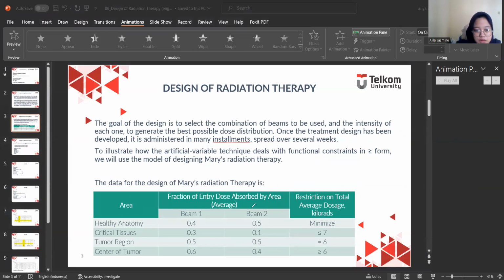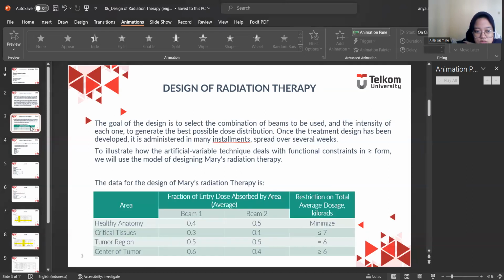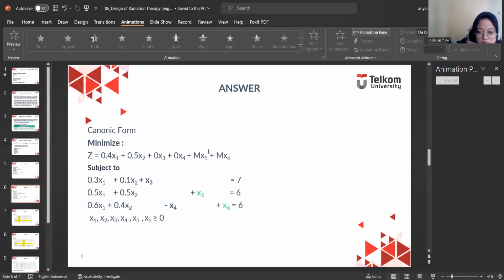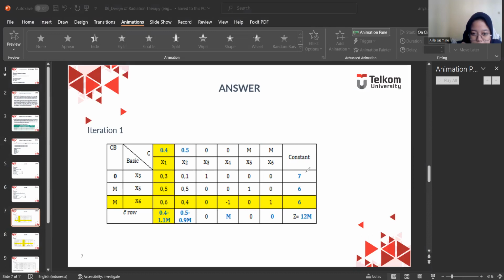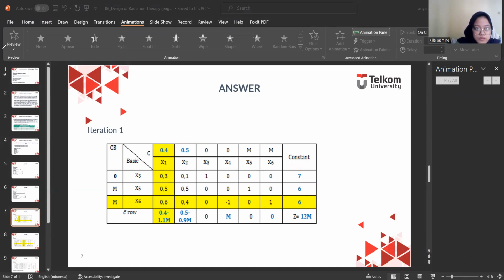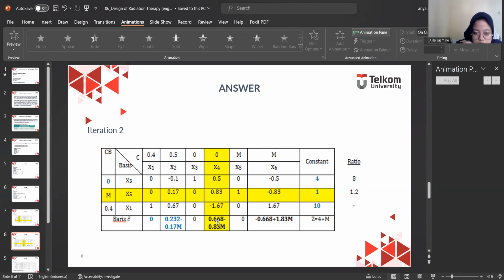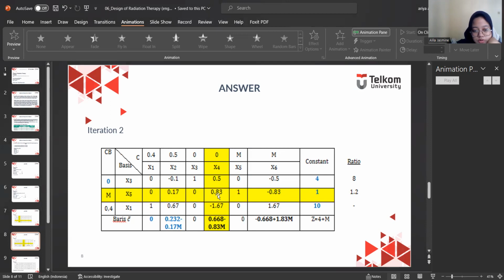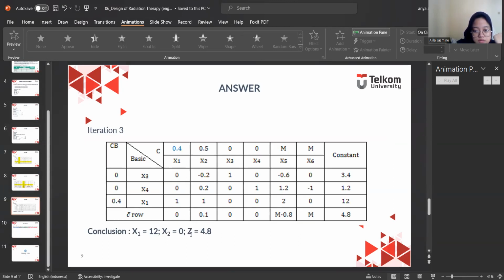Assignment - Solving Linear Programming Problem: ( ALILA JASMINE_1201224105 )